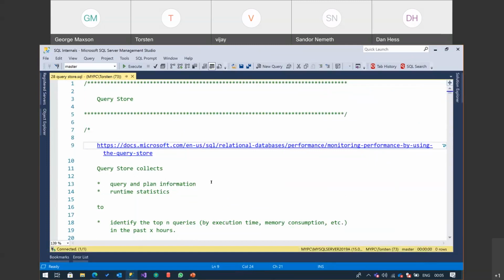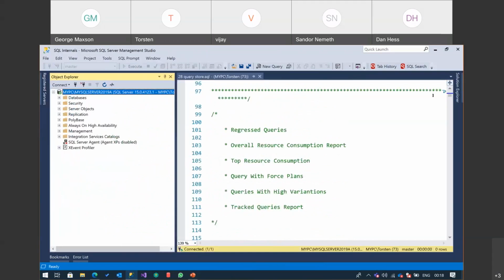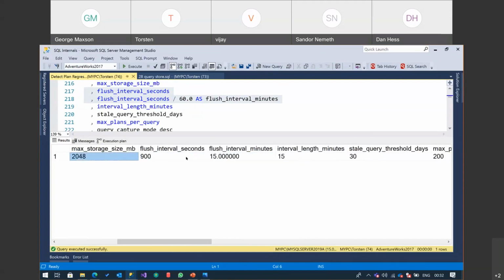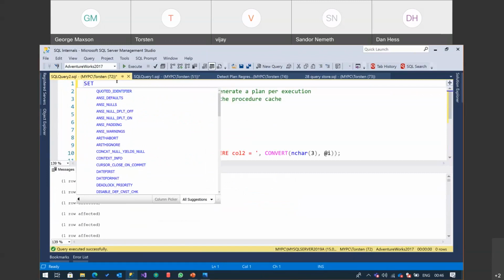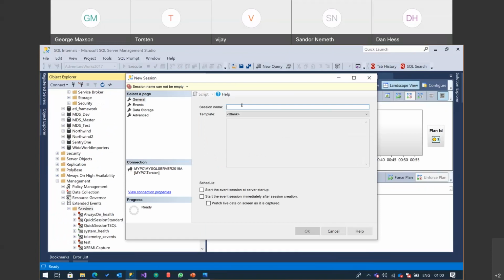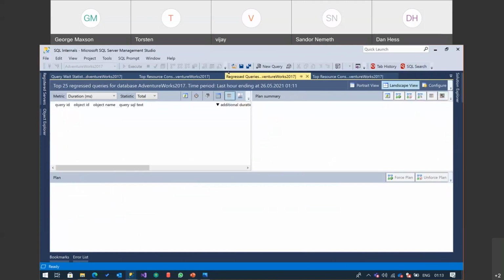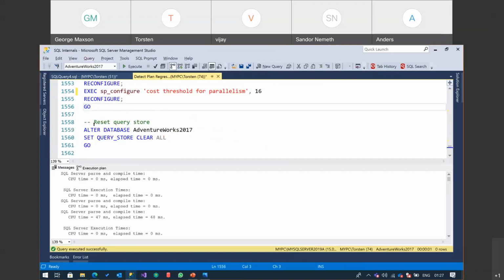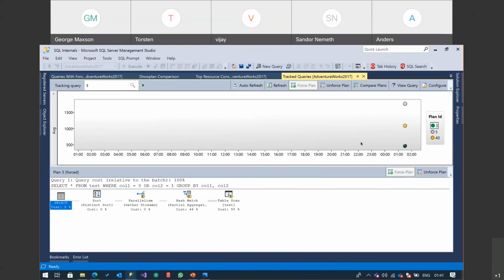Torsten Straus presents: Detect Plan Regression with Query Store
Microsoft introduced Query Store in SQL Server 2016 and promised that it now becomes easy to analyze the entire query workload and detect plan regressions on a database level. In this session (Level 300), you will learn how Query Store works internally and to interpret the available reports and dynamic management views to detect plan regression caused by parameter sniffing and by the new cardinality estimator.